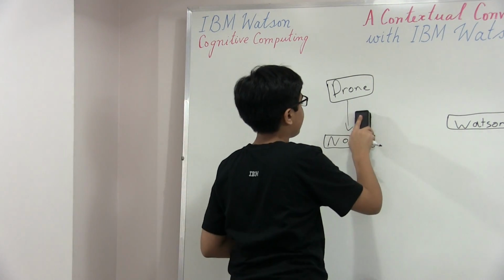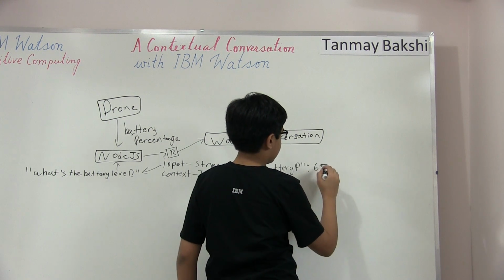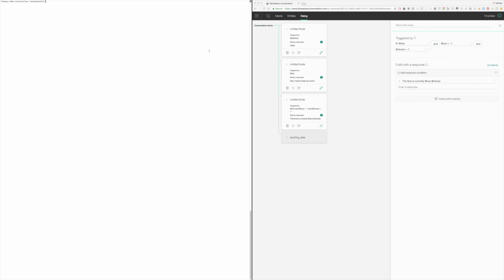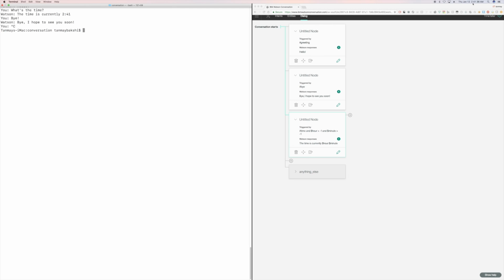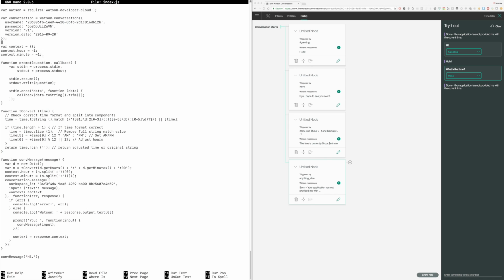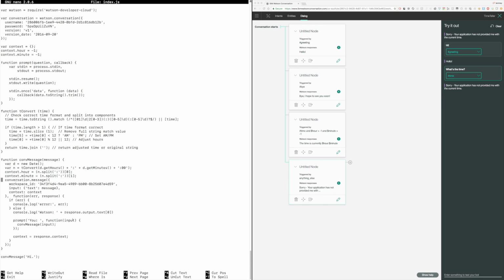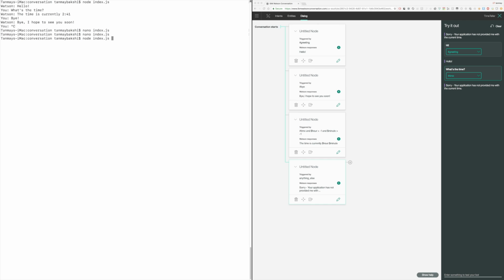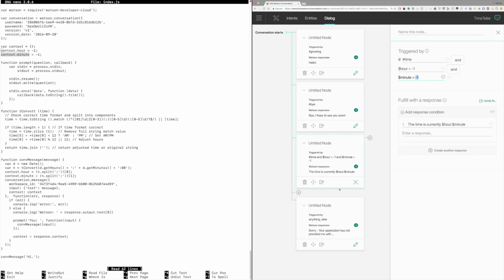IBM Watson: Using the Conversation service with Context variables! (Time Teller Chatbot)